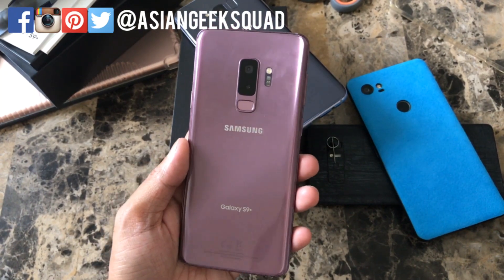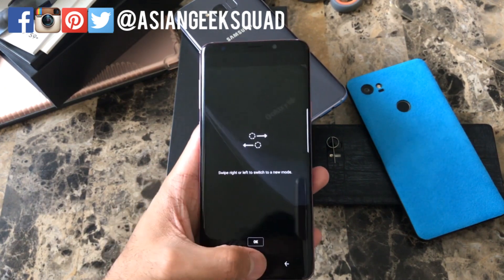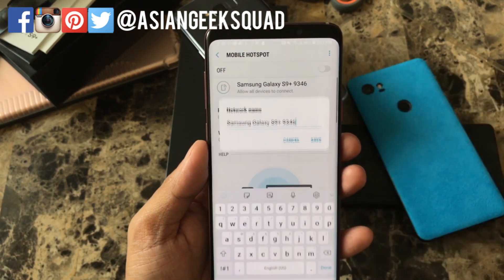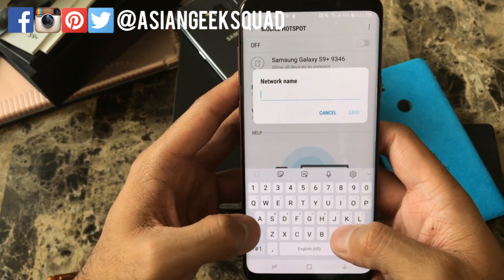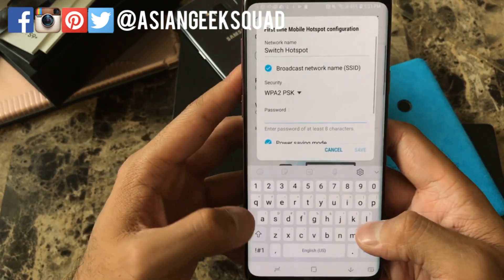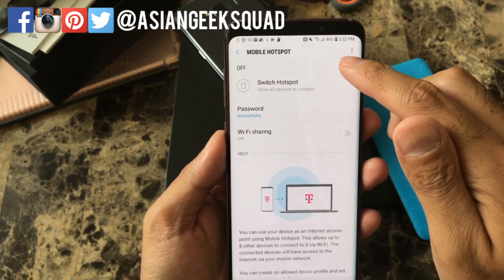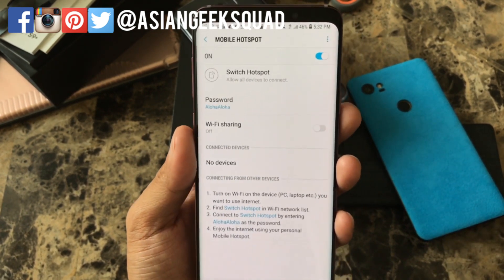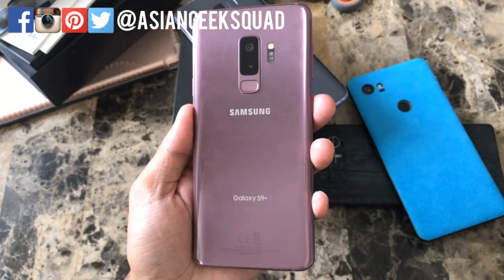How to set up Mobile Hotspot on your Samsung Galaxy S9 (Plus)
Aloha everyone,